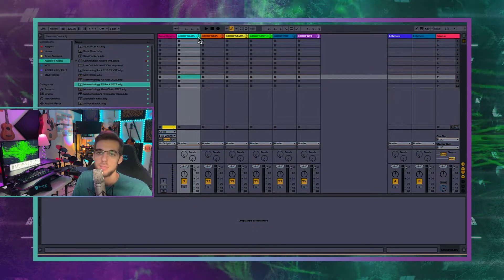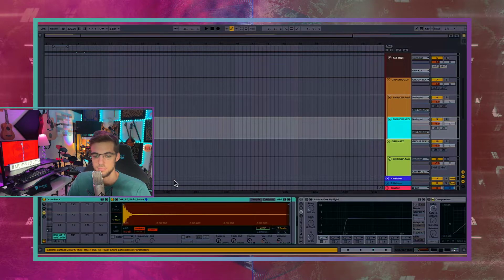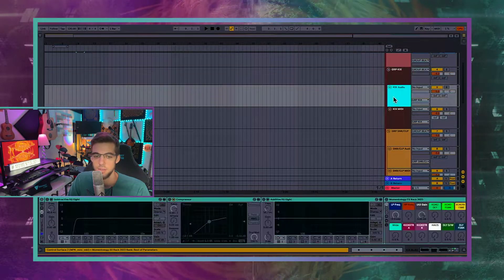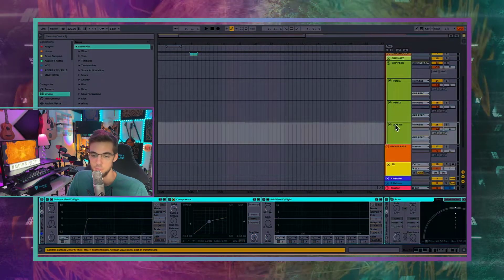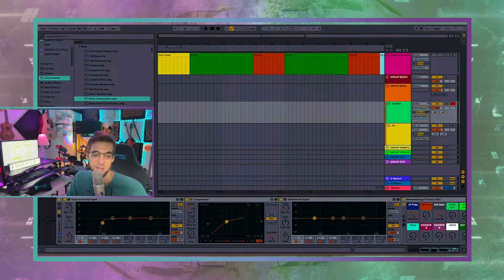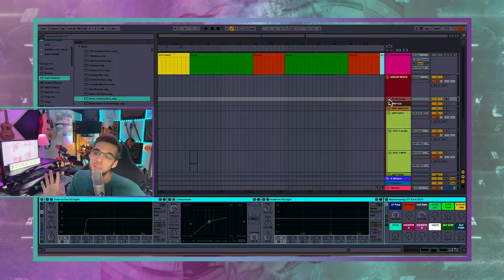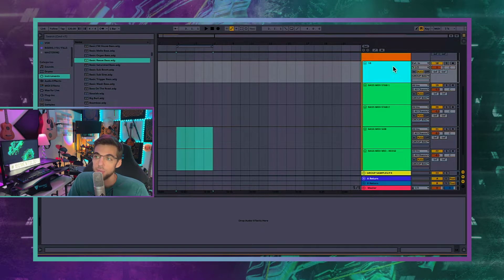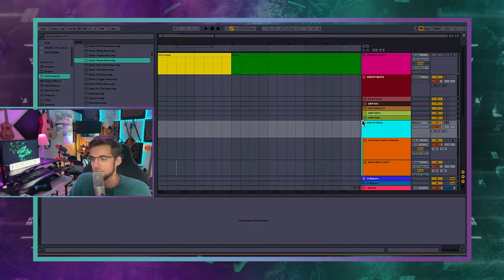Part 4: Building A Music Production Template in Ableton Live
How I create & organize my production template in Ableton Live 11.
Listen to my music and learn more about my services, including 1-1 support sessions

00:00 - Drum Group Refining
10:09 - Bass Group
20:46 - Samples / FX Group